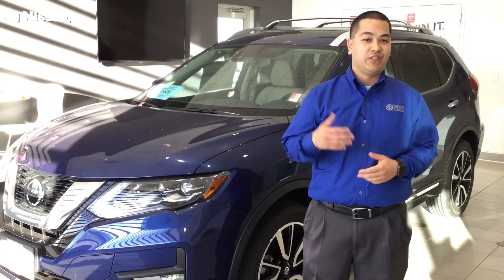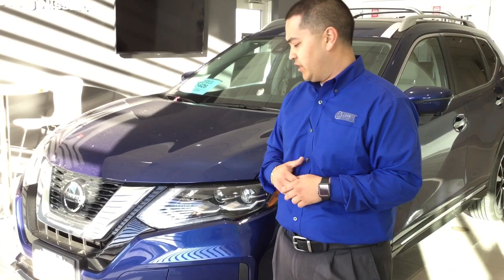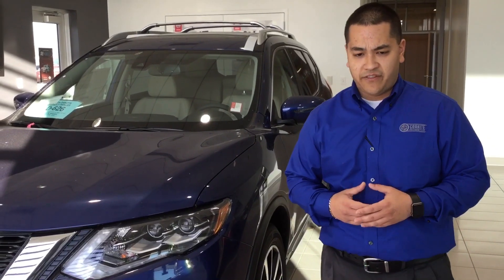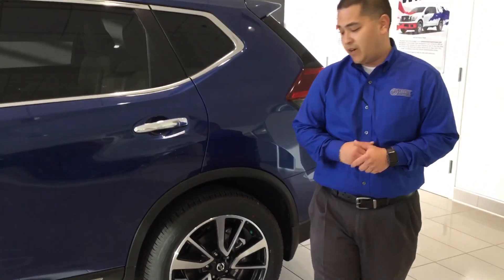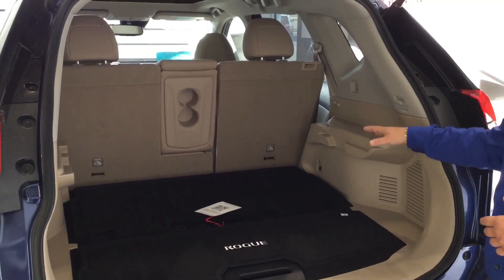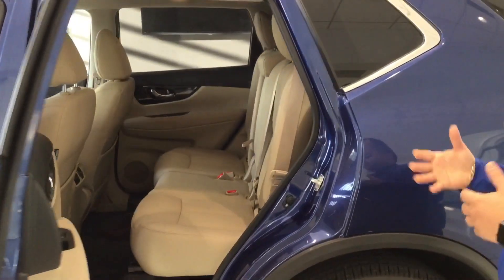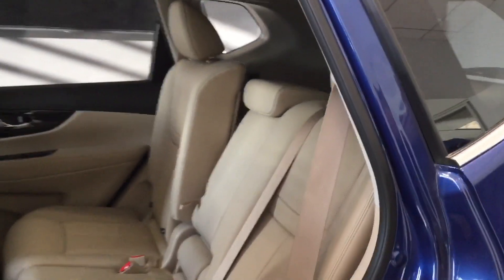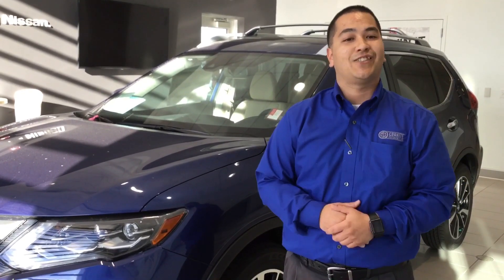2018 Nissan Rogue Full Review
One of the best selling SUVs in America! Listen in as salesman Will Eppard walks you through the beautifully designed Nissan Rogue.